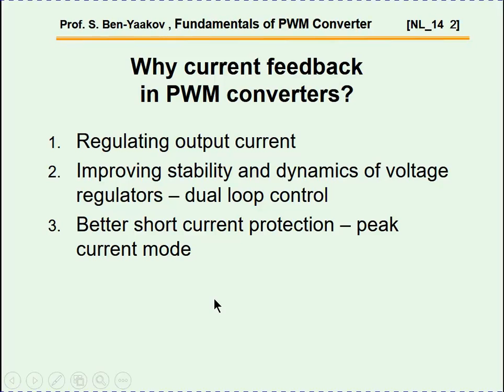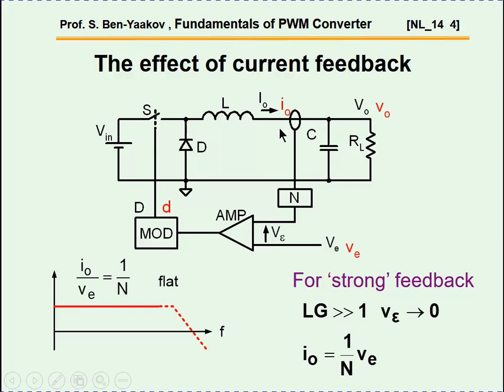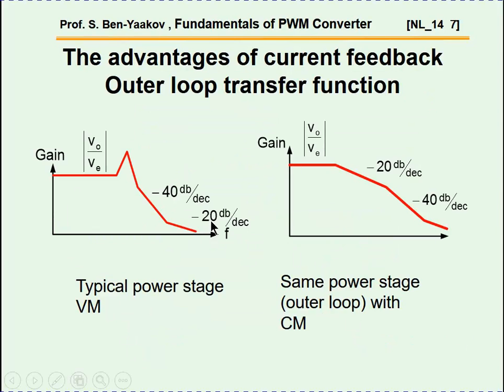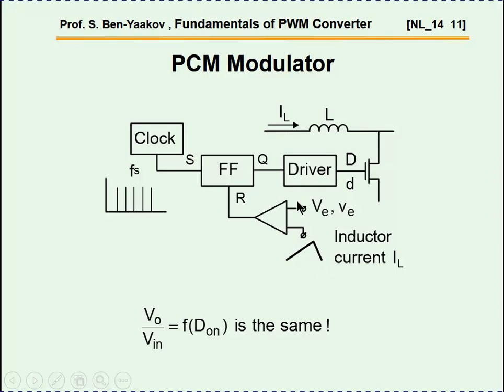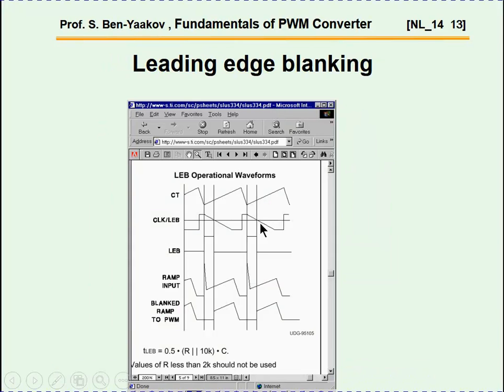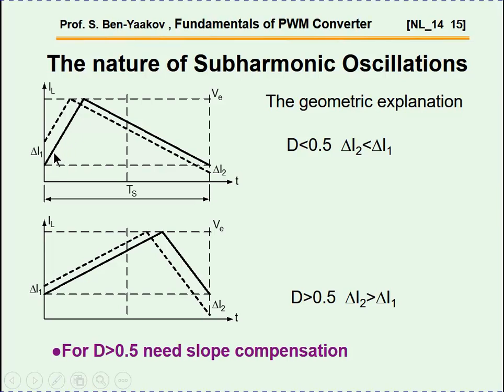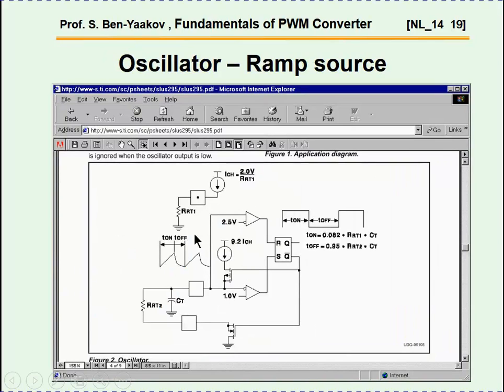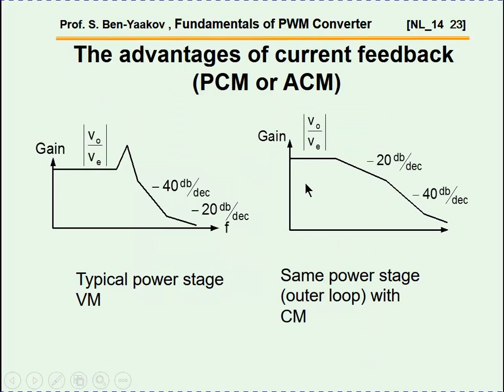Basics of PWM Converters Controller Design. Part III. Peak Current Mode (PCM)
An intuitive explanation of the basic concepts and theory of PWM converters controller design. This is the third part of a three parts lecture. Below are the links to the first two part: